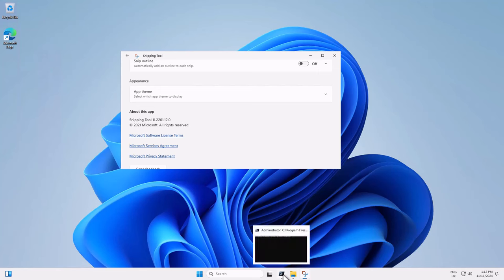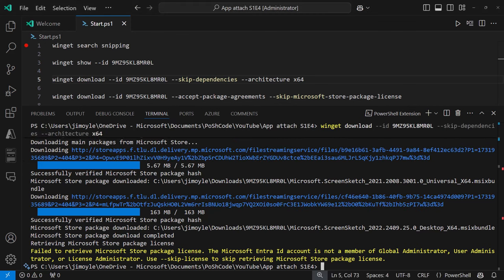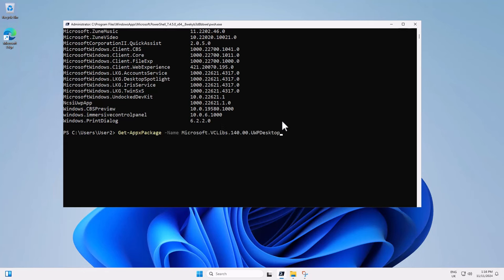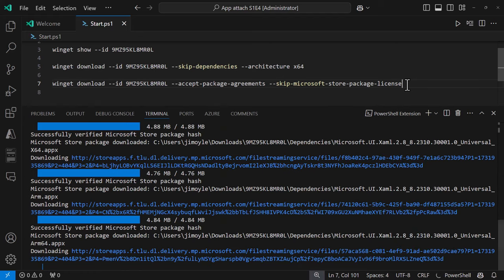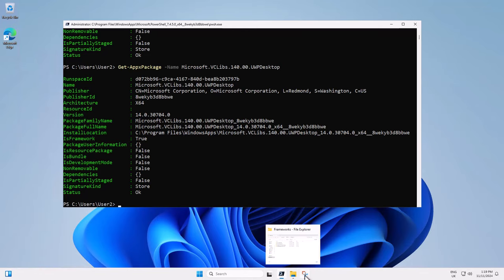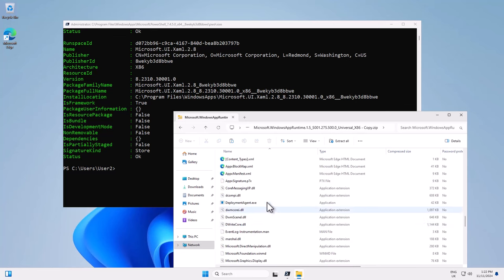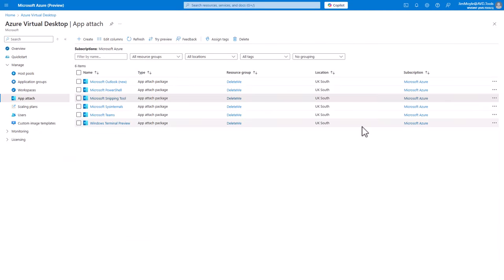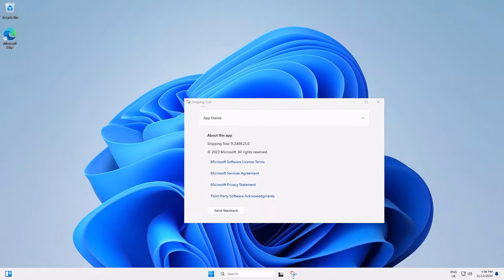App attach - Keep Windows built-in applications updated without the store S1E4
If you are using a azure Virtual Desktop gallery image and the inbox (built-in) applications are out of date, you can fix this with app attach.

I use the snipping tool as an example, but it should work for other applications too.